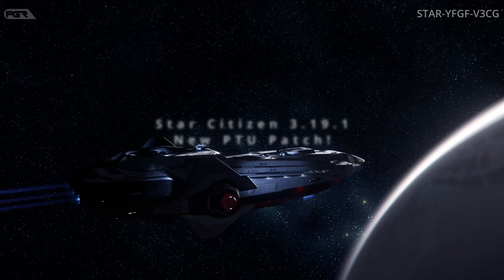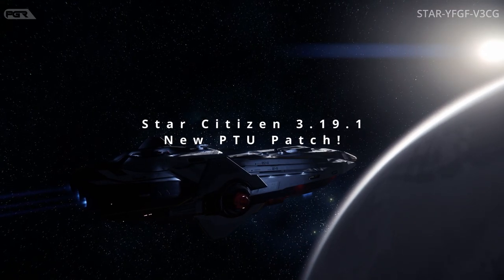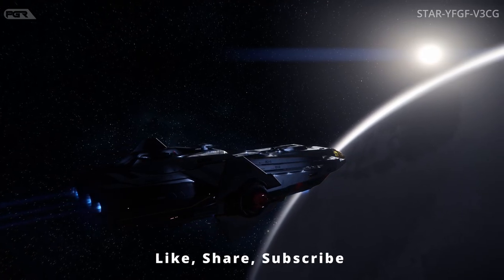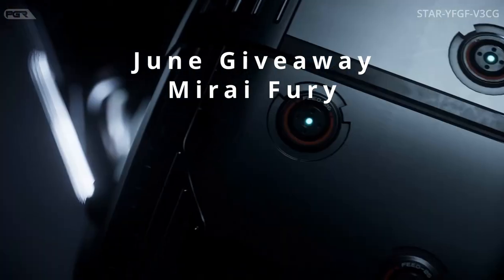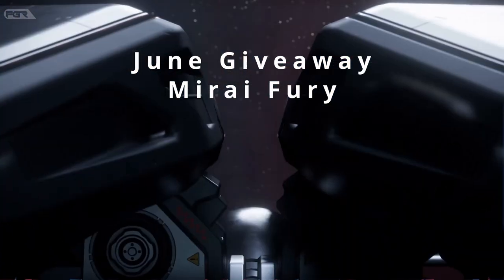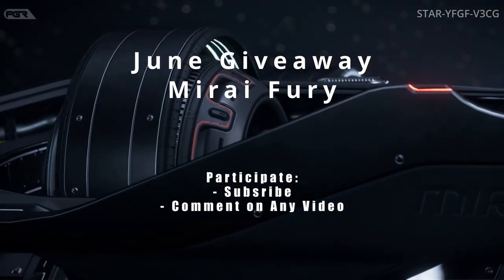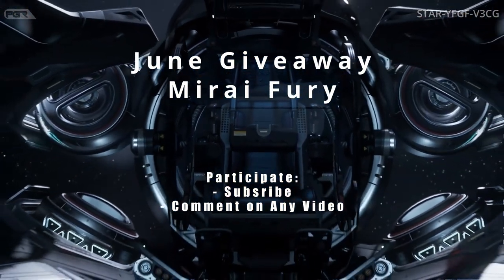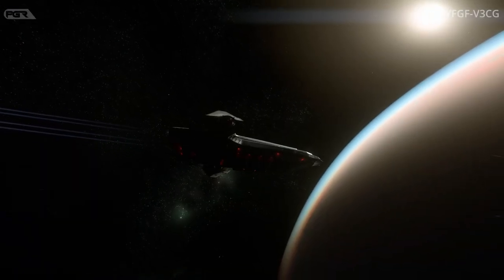New Star Citizen 3.19.1 PTU Patch Just Dropped!